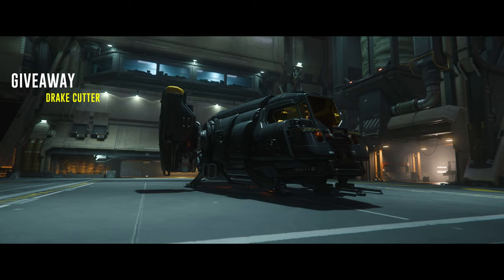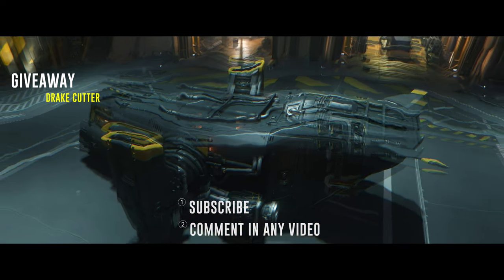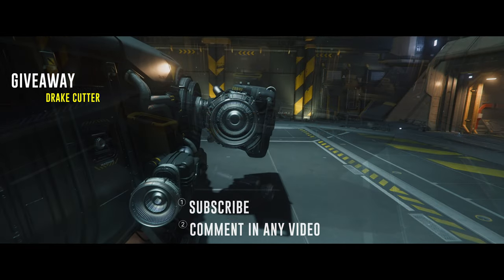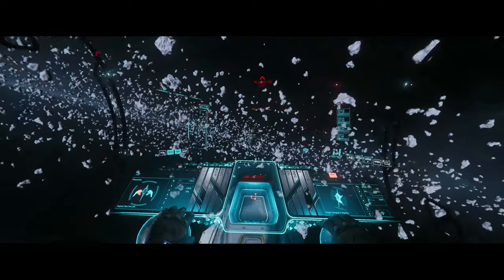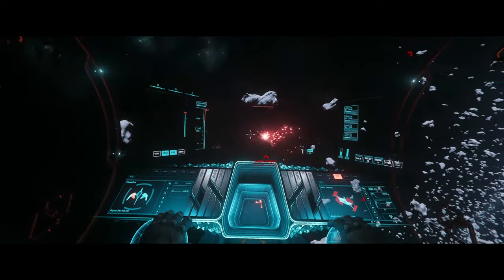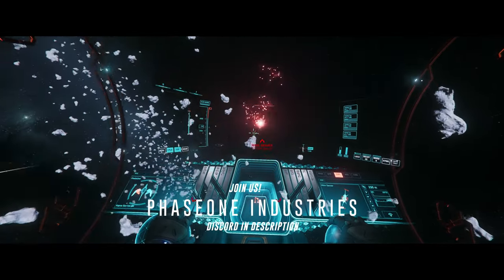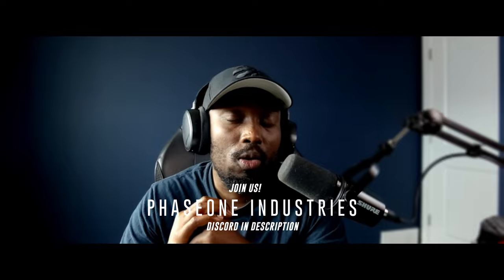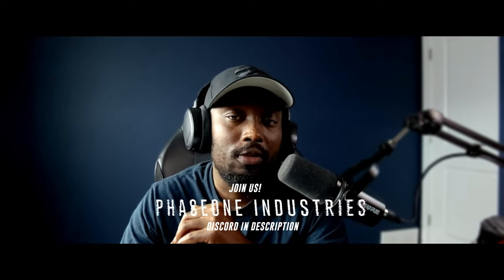Potential All WAVES Patch - New Star Citizen 3.24 PTU Patch